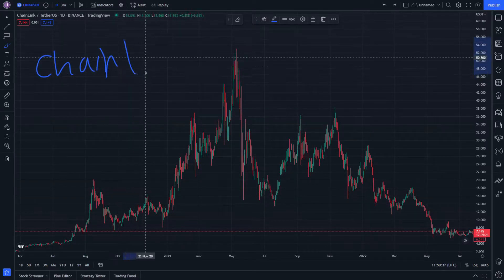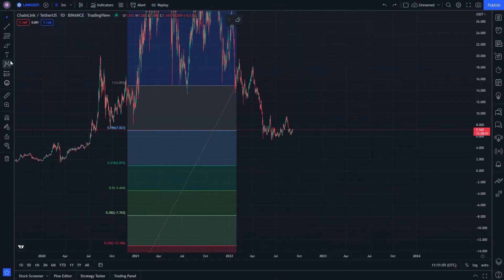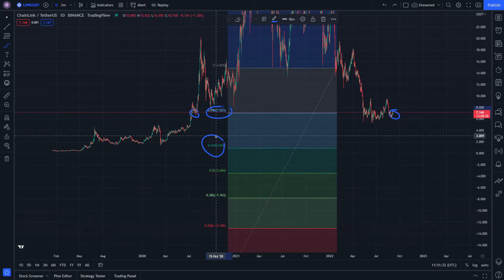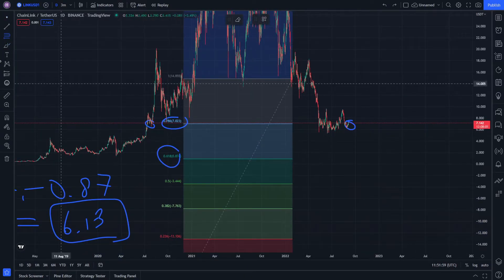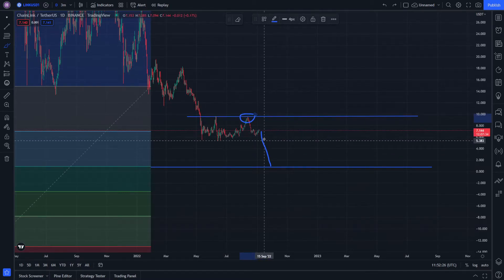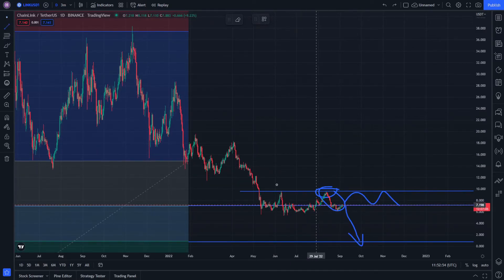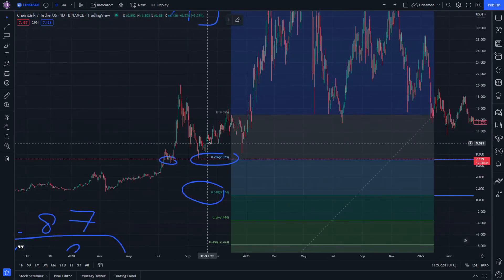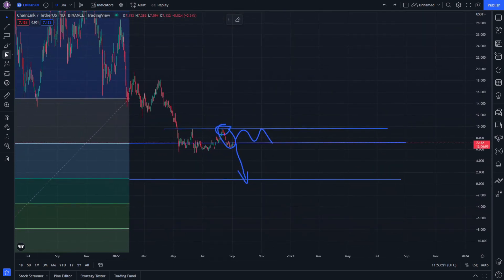ChainLink Price Prediction Today 5 September - ChainLink Analysis News